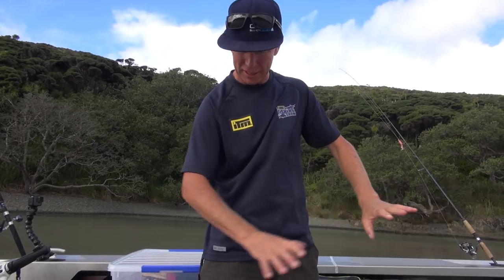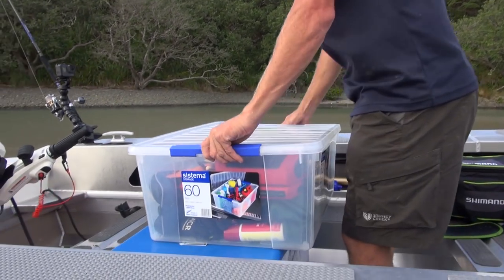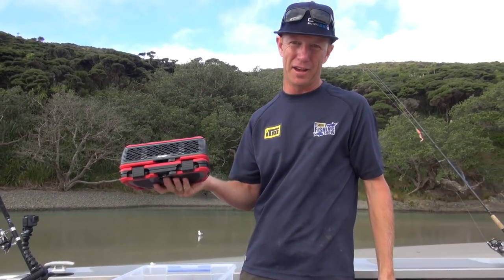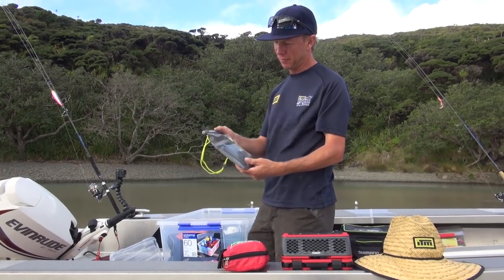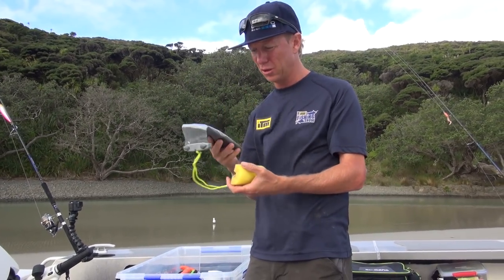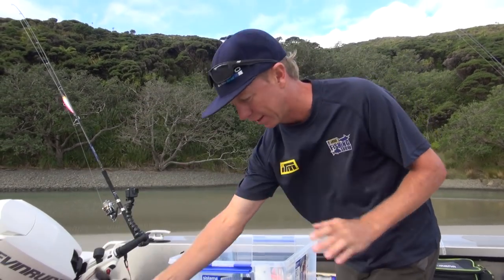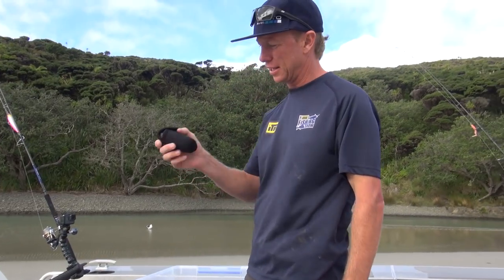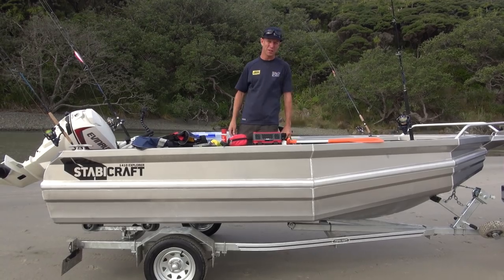DINGHY FISHING ESSENTIALS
Matt shows you the essential gear you need when heading out dinghy fishing.

For more epic fishing action and tips check out:
ultimatefishing.tv